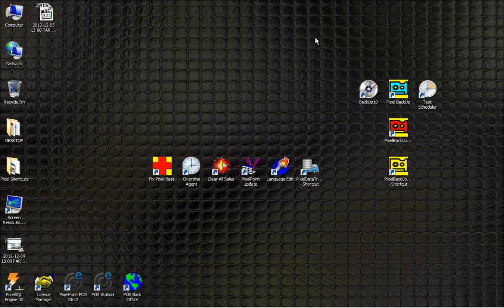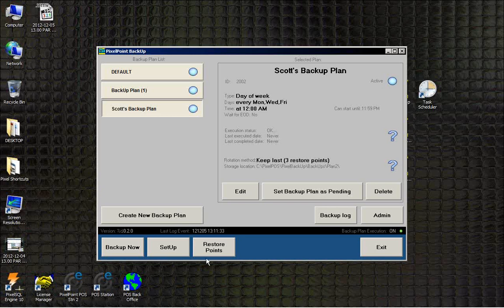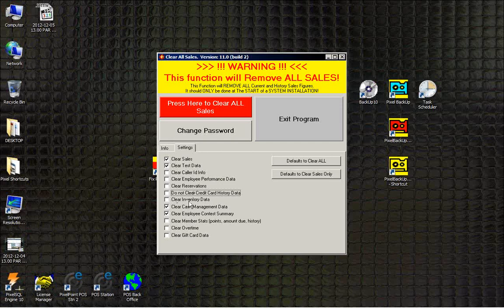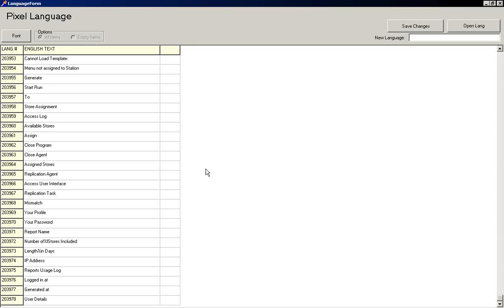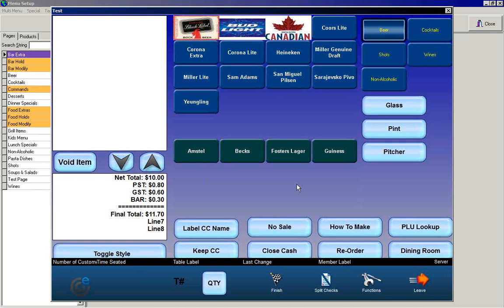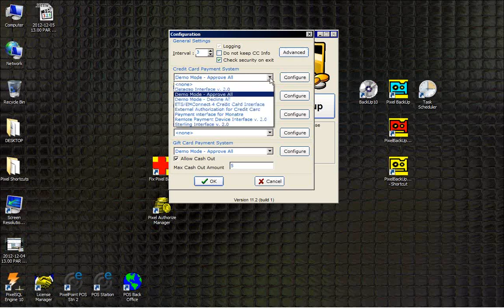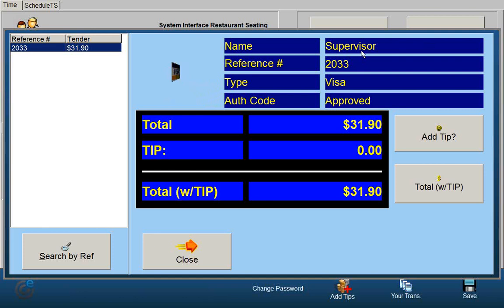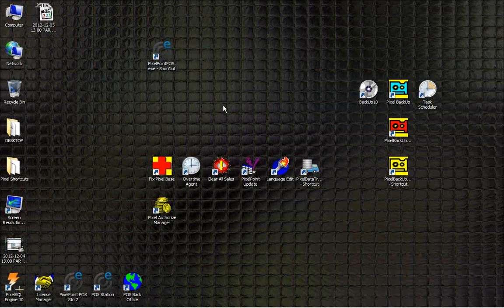PixelPoint Training Backup Fix-database Authorization Manager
How to Setup Schedule Backup?
How to used Fix Database?
How to Setup Authorization Manager?